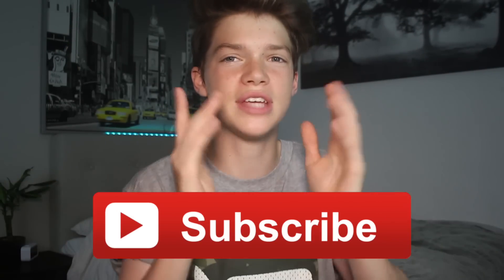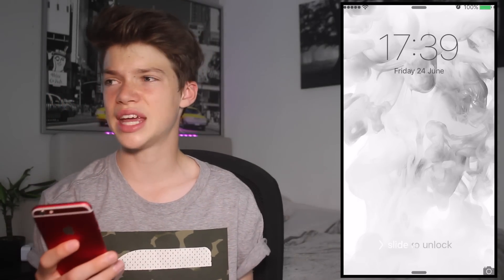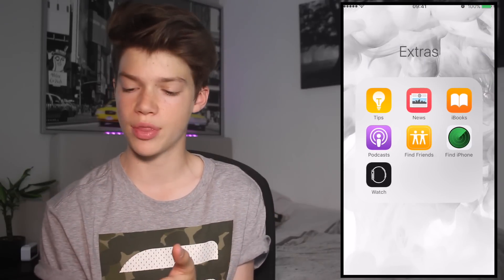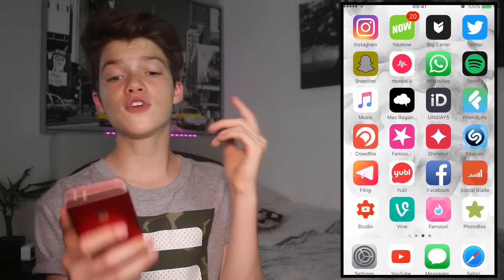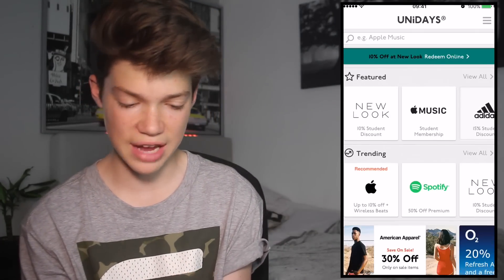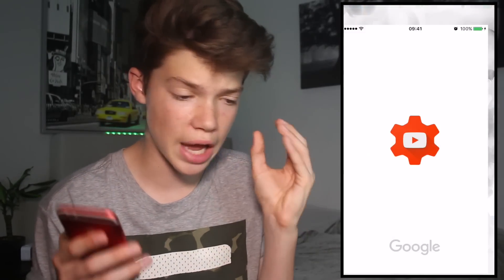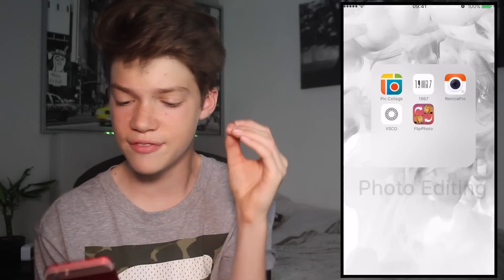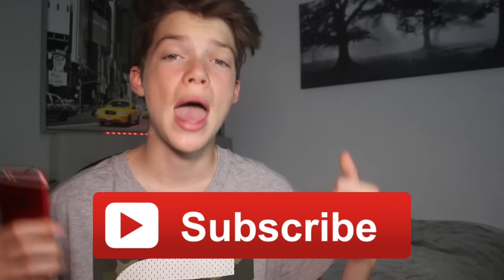WHAT'S ON MY CUSTOM iPHONE?!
- In this highly requested video, I show you guys what's on my red iPhone 6! Hopefully you enjoyed(ed), and could find some new apps that you thought looked good or helpful! ;) x

♛Add Me On Snapchat: @ItsMaxRagan♛
♛Follow Me On Musical.ly: @ItsMaxRagan♛